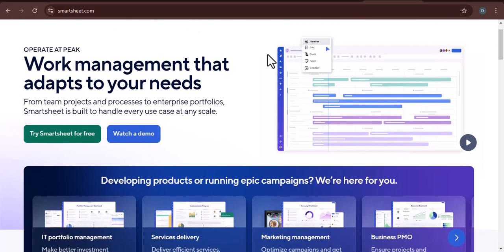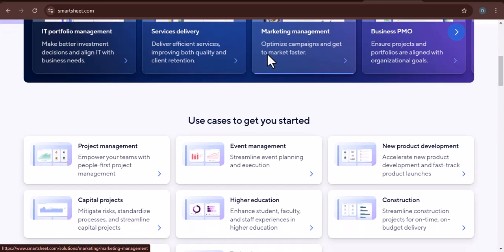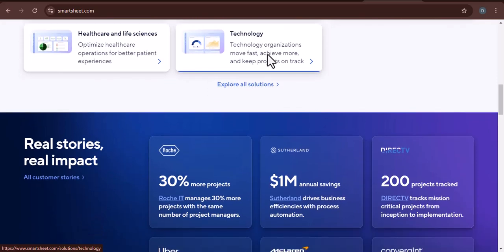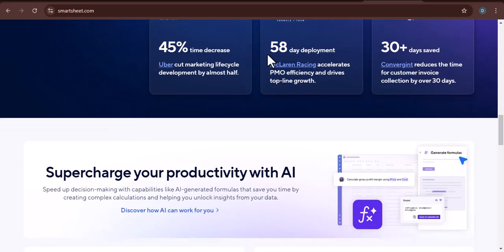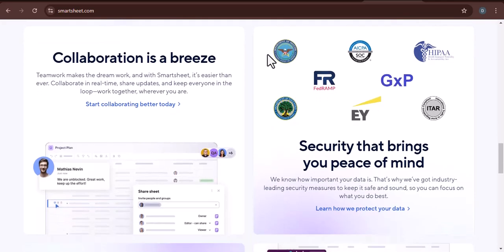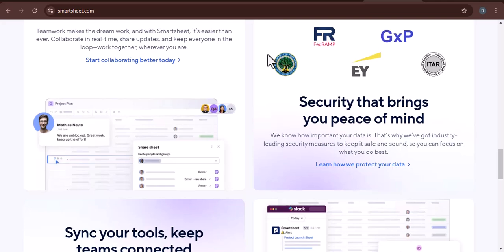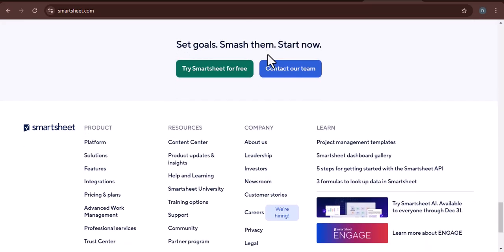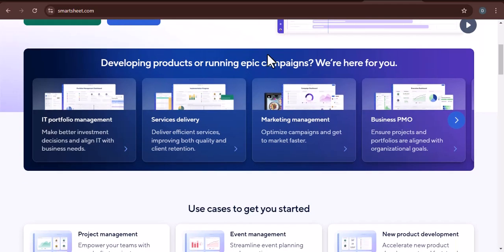Is Smartsheet just Excel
In this video, you will learn about Is Smartsheet just Excel

9 YouTube Channel Ideas to Help You Choose Your Own

✅IGNORE THIS
Related Search: